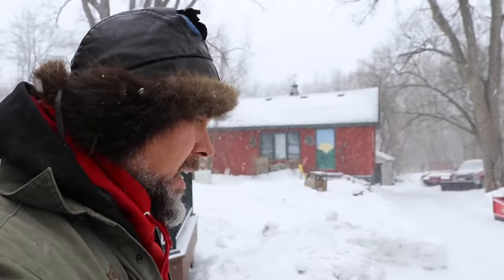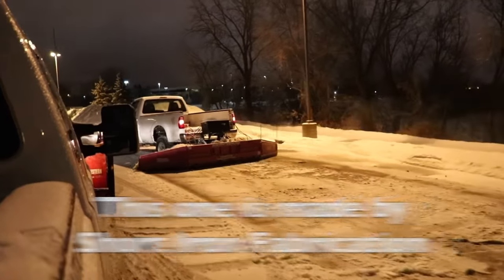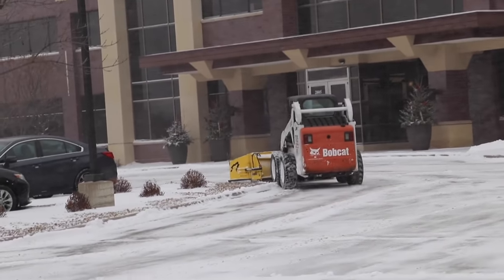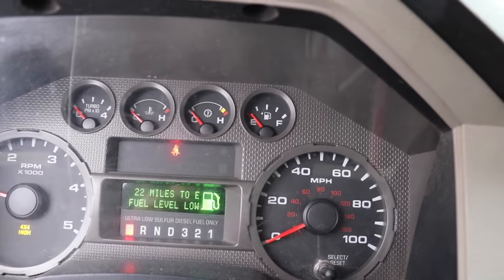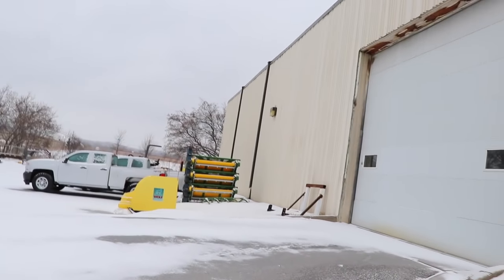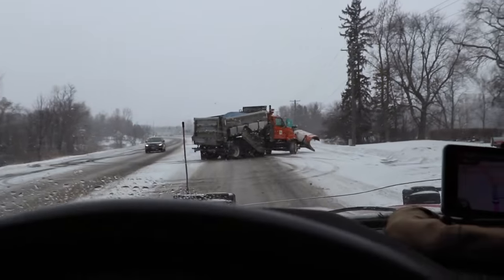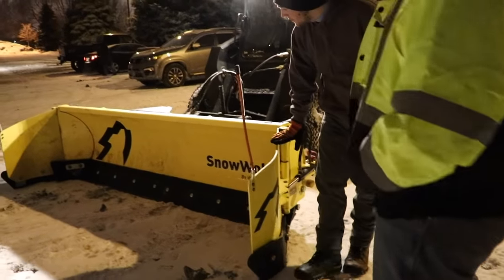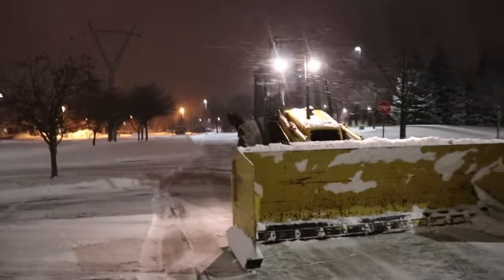We totaled out our new equipment & it was my fault... The damage cost as much as a small used car!?!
It wasn't even 3 months old and we wrecked our new snow plow. There is always something new going on-sometimes its good but sometimes its bad. doing thousands of dollars of damage & the worst part it could have been prevented.

3m work tunes